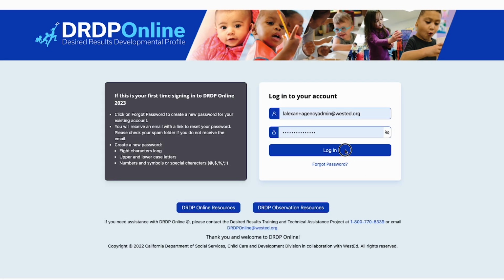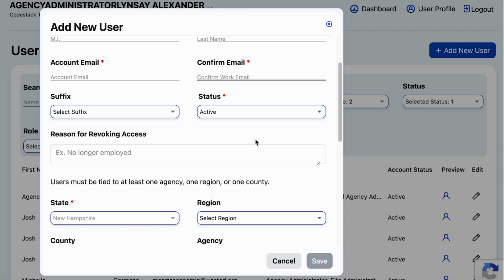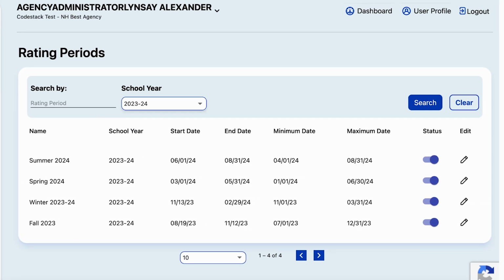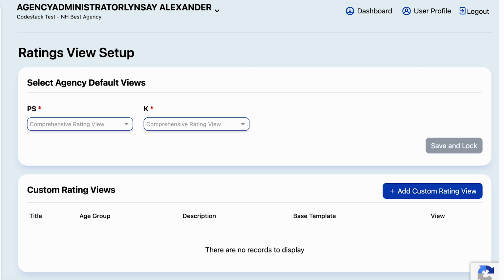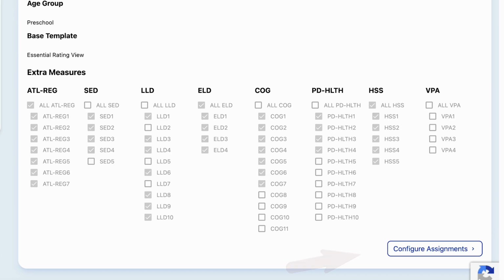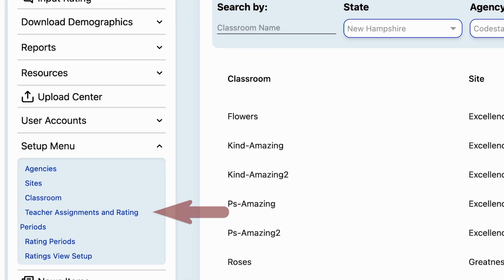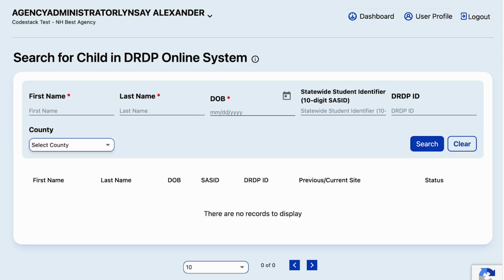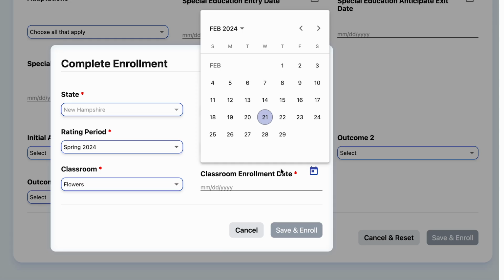Getting Started with DRDP Online